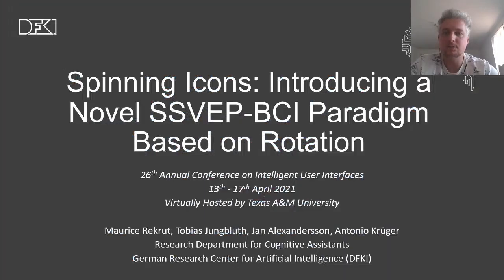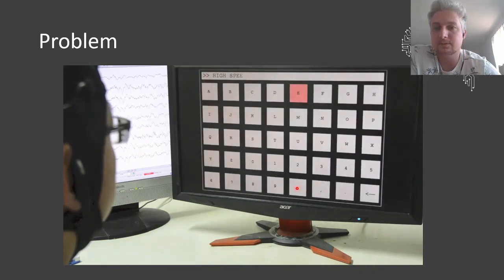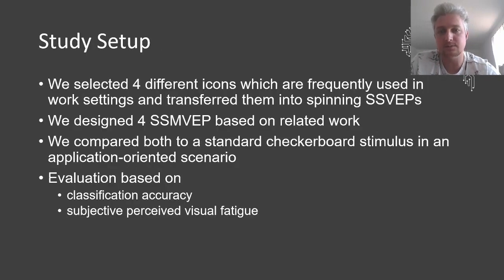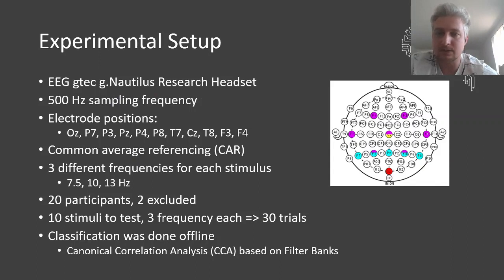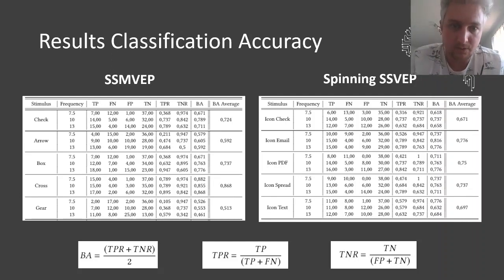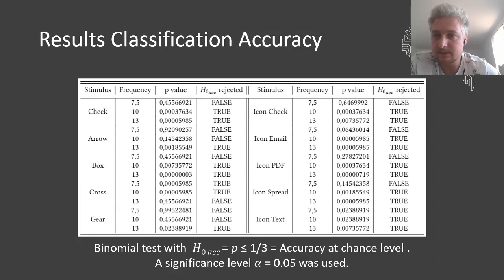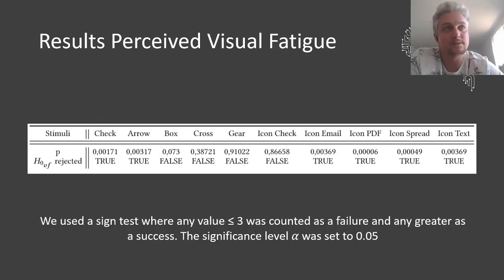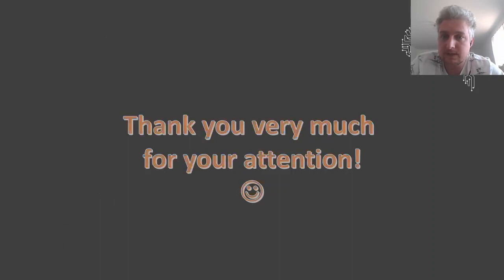Spinning Icons: Introducing a Novel SSVEP-BCI Paradigm Based on Rotation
Maurice Rekrut, Tobias Jungbluth, Jan Alexandersson, Antonio Krüger

26th ACM International Conference on Intelligent User Interfaces (IUI '21)
Session: Gestures & Accessibility

Abstract
Steady-State-Visually-Evoked-Potential (SSVEP) Brain-Computer Interfaces (BCIs) make use of flickering stimuli to determine the target a user is looking at and select commands accordingly. Those types of BCI can be operated with little to no training, achieve high classification accuracies and are robust in application. A drawback of this approach is the reduced user comfort due to the constant flickering of the stimuli which can be annoying and tiring to look at. Existing studies addressing this issue try to make use of motion to disguise the oscillating patterns. However, this makes them look abstract and restricts the design of those applications as those patterns do not blend in to conventional user interfaces. In this work we introduce the concept of spinning icons to evoke SSVEPs. The icons are rotating in a certain frequency around their vertical axis and are supposed to appear more natural and be less stressing for the human eye. Furthermore this concept is not bound to any kind of abstract motion based pattern but rather supposed to work with any type of icon or image. The newly designed stimuli were evaluated in an application-oriented scenario and compared to standard and state-of-the-art movement-based SSVEP stimuli regarding the classification accuracy and experienced visual fatigue. The results show that the newly created stimuli performed equally well and partially even better in terms of classification accuracy and were rated throughout better concerning visual fatigue by the study participants. This work therefore lays the foundation for more comfortable SSVEP-BCIs which can be used with basically every icon or UI element spinning around their vertical axis.

Pre-recorded presentation videos for IUI 2021.